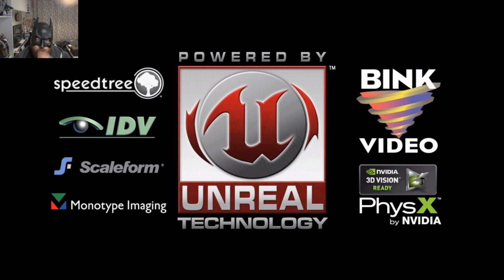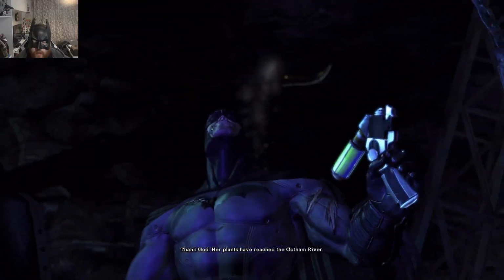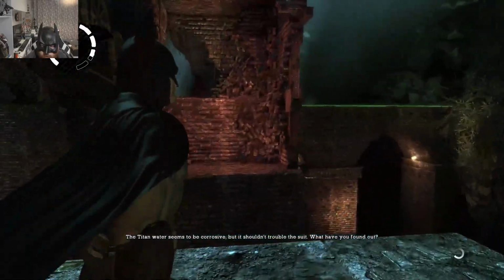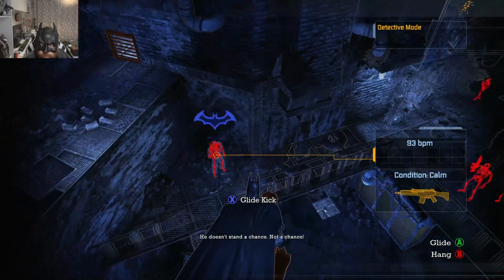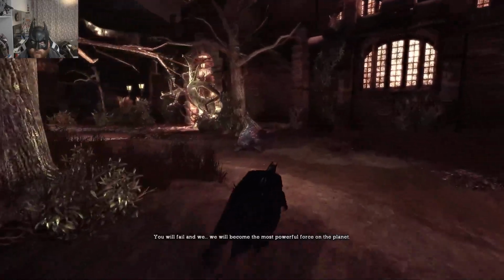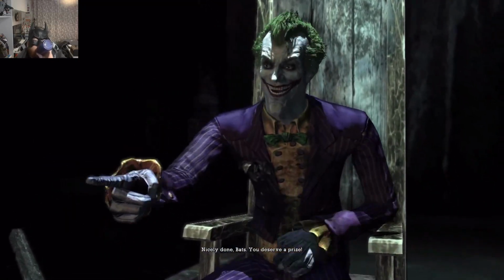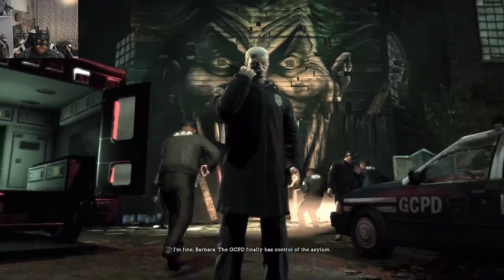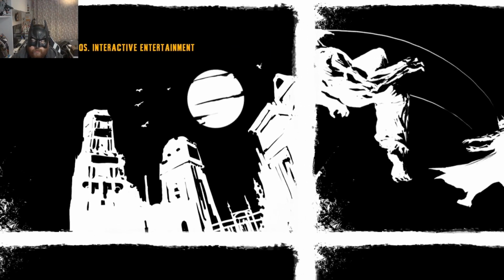Batman Arkham Asylum Gameplay VI (take 2) - Ending Joker's Reign of Madness [100 Subscriber Special]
Here it is. After such a long time of wanting to redo that last part, here we are with commentary and challenges, as well as references to things I have used in my other videos.

Even if you're just here for the shorts instead of the regular videos and vice versa, it means such a lot. Here's to my next milestone!

If you enjoyed the video, please Like, Share, Comment and consider subscribing (and if you do subscribe, or you are already subscribed, hit the bell, so you get notified of my new videos)!

See ya in the next one! All my videos (except for shorts, which are uploaded infrequently) are uploaded every day at 1pm BST (British Summer Time).

Peace to you all!